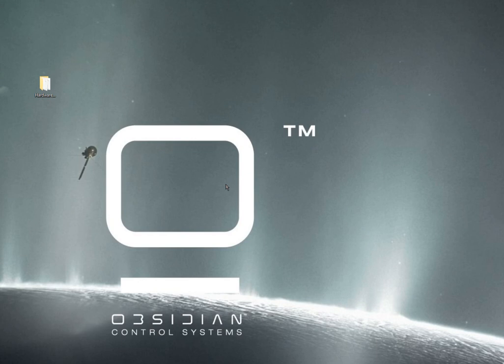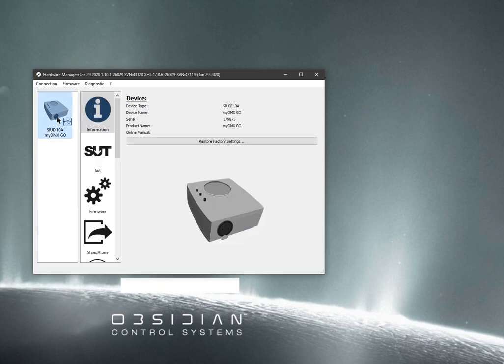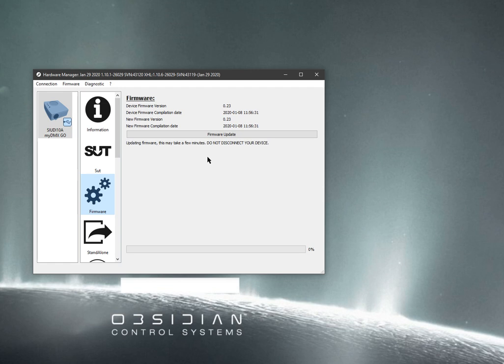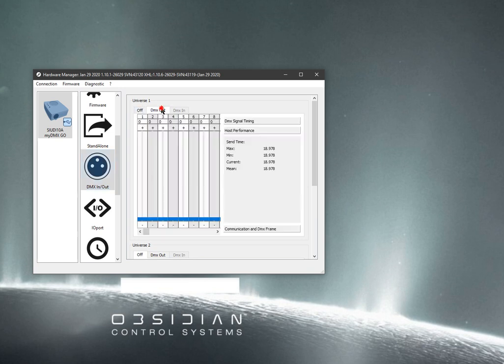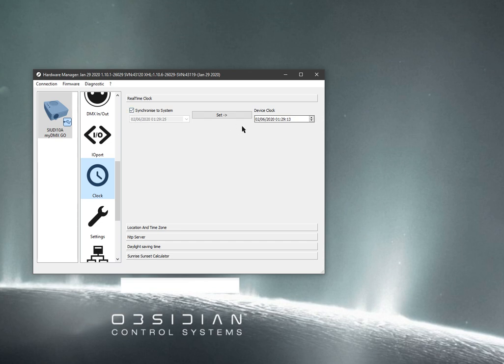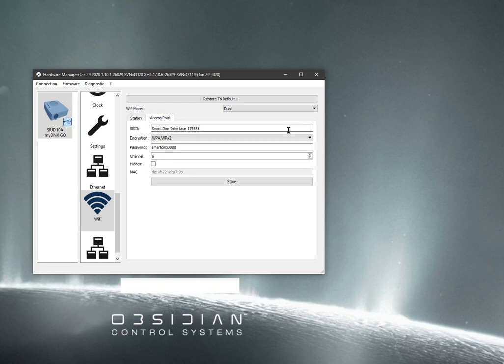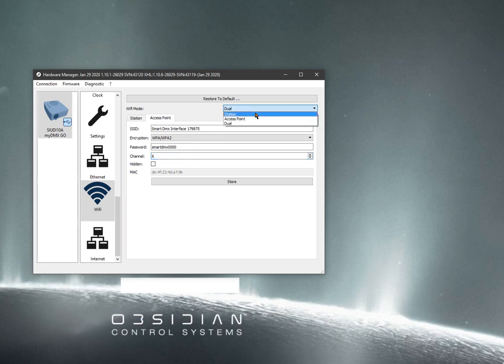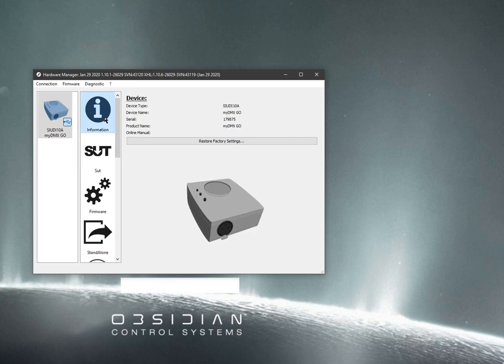MyDMX Go Hardware Manager Quick Overview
This is a very quick overview of all the functions available in the Hardware manager for the ADJ MyDMX GO hardware, focusing more on the WIFI channel.
download the latest Hardware manager from the MyDMX GO product